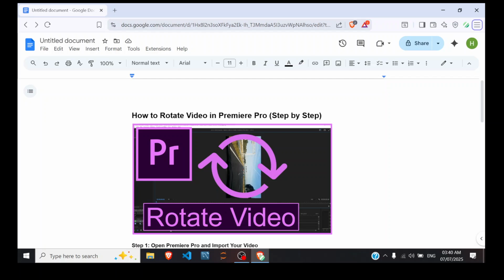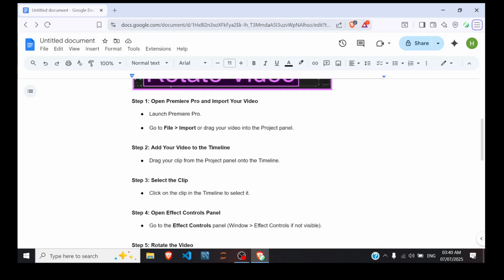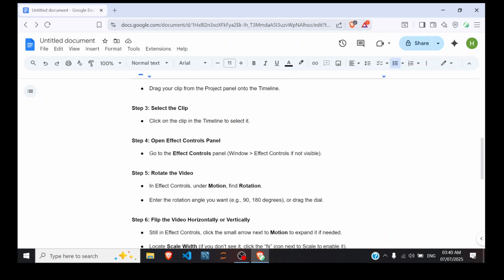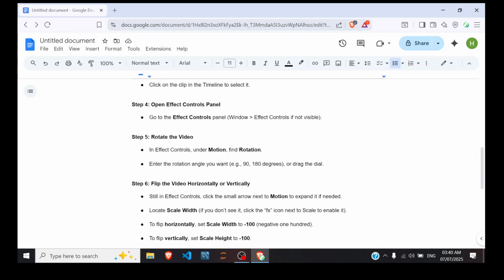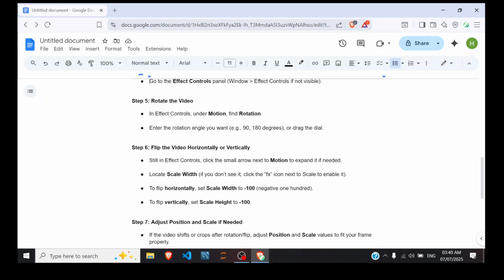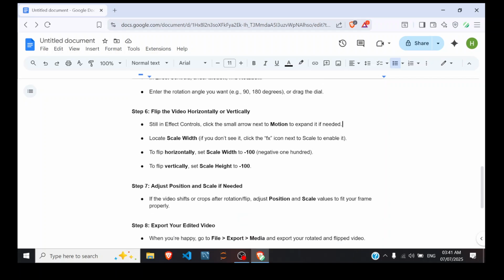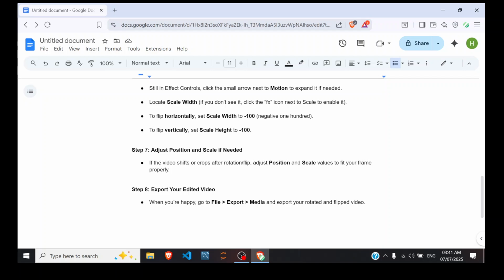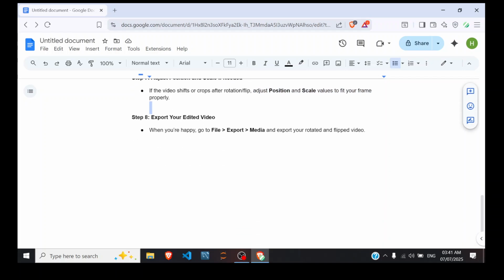How To Rotate Video in Premiere Pro (Step By Step Guide)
How To Rotate Video in Premiere Pro
In this video, learn how to rotate video in Premiere Pro step by step for any project. We cover easy methods to adjust your video orientation, use rotation tools, and fix upside-down clips. Related keywords: Premiere Pro tutorial, video editing tips, rotate footage, Adobe Premiere Pro guide.